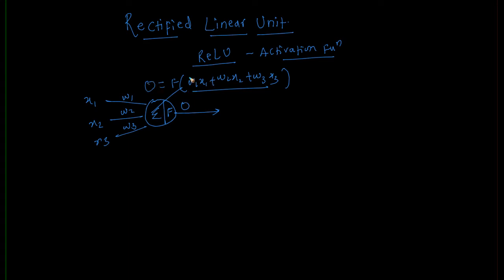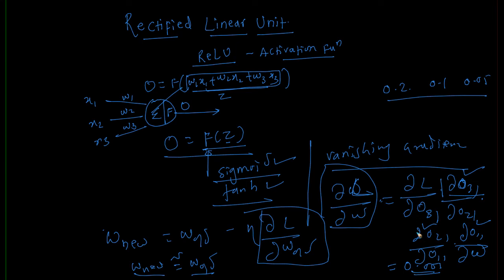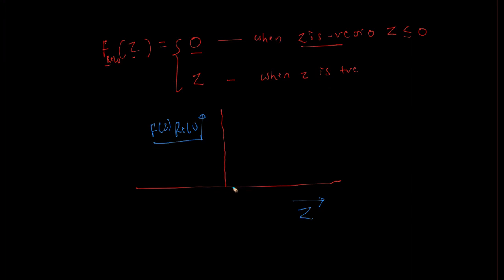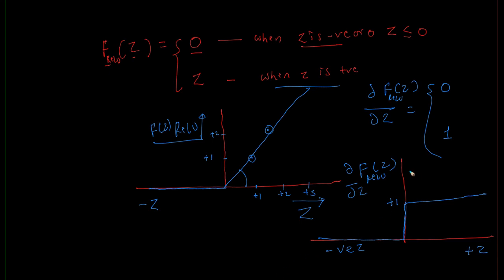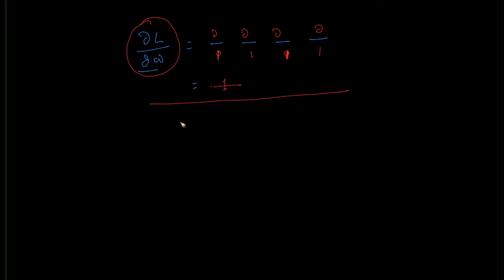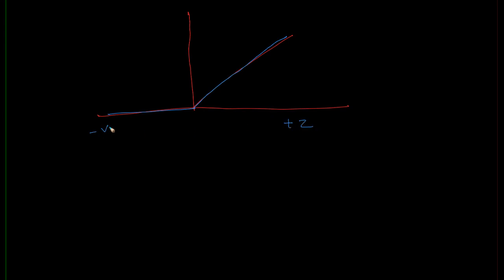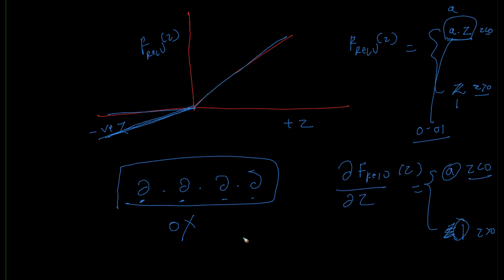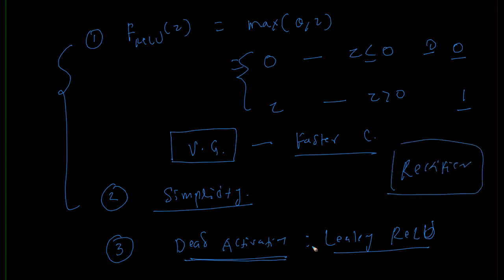Deep Neural Networks Video 11 - ReLU Activation